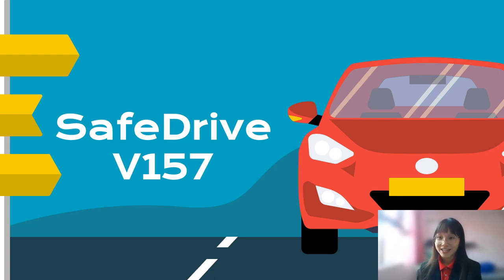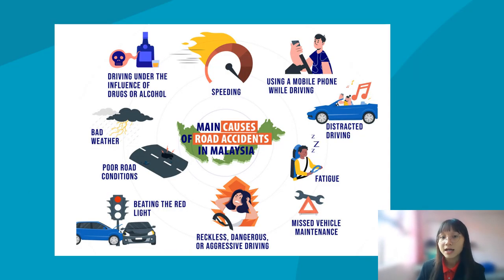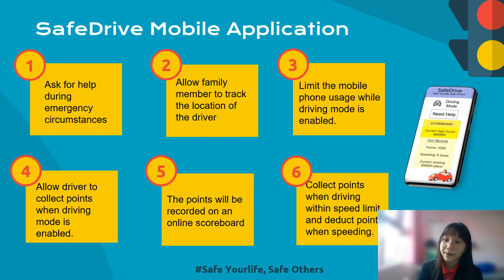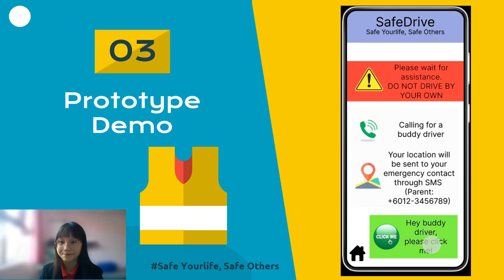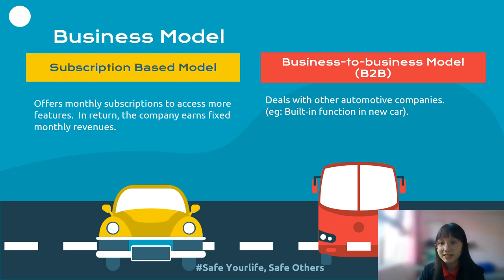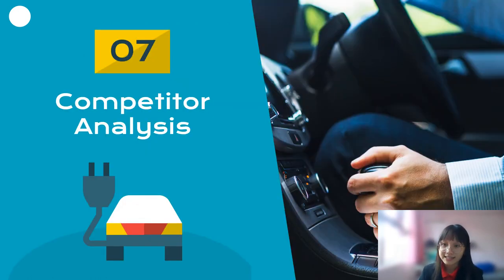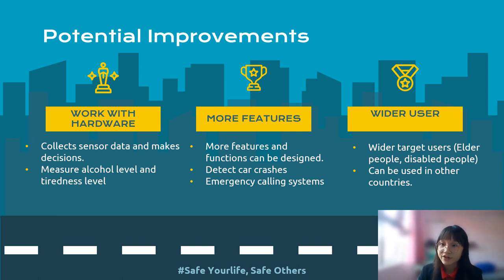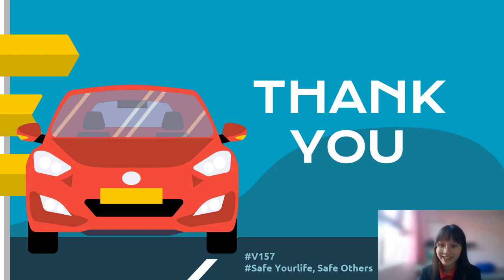V157 - SafeDrive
Case study 2: Road Accidents
Project Title: SafeDrive
Team: V157
Members:
1. Lim Yin Sheng
2. Lee Jia Qian